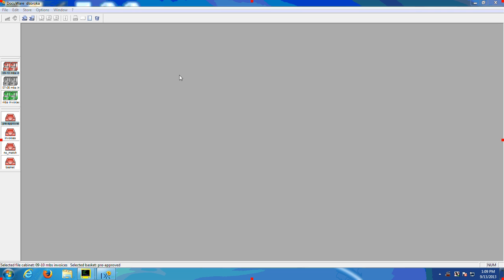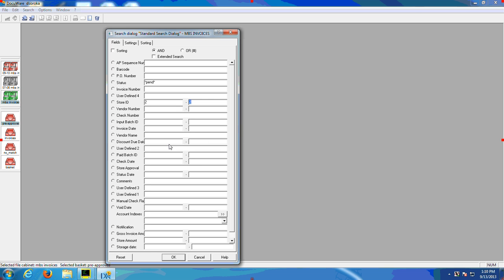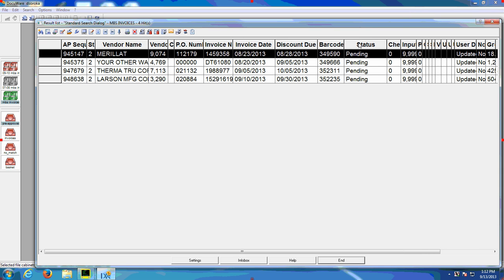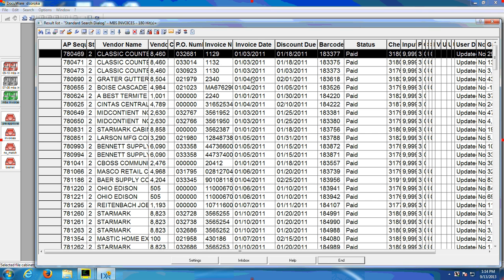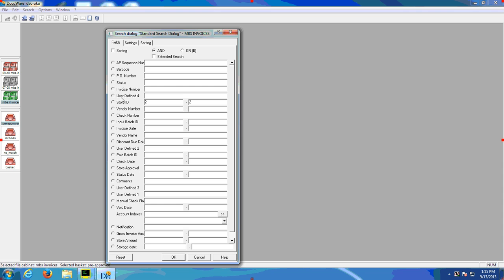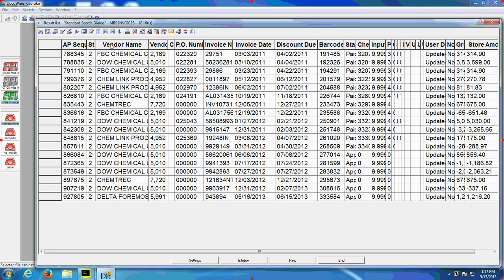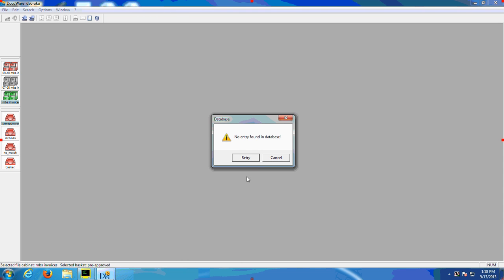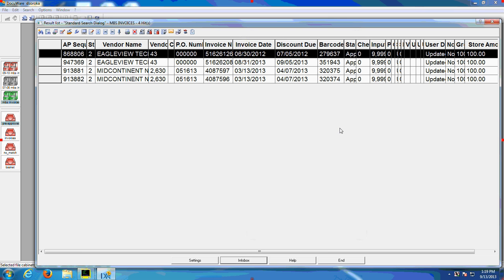Docuware CITRIX Tutorial